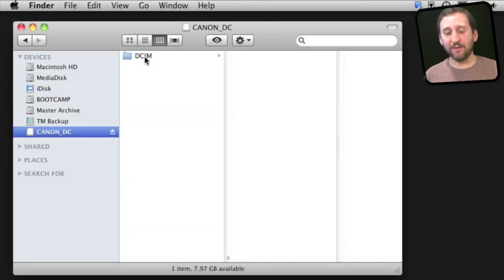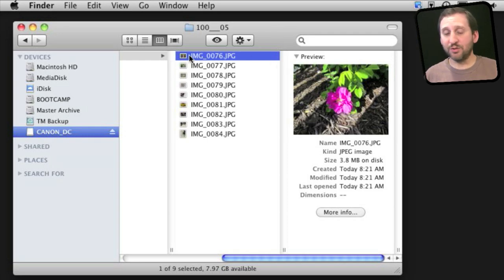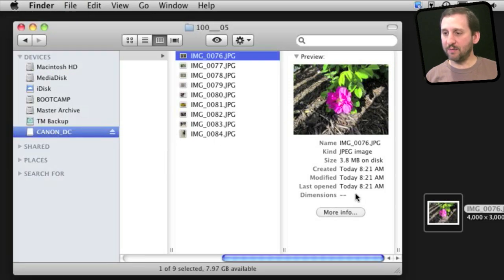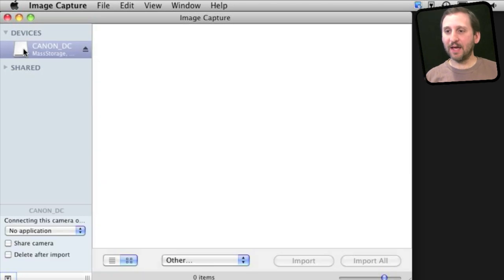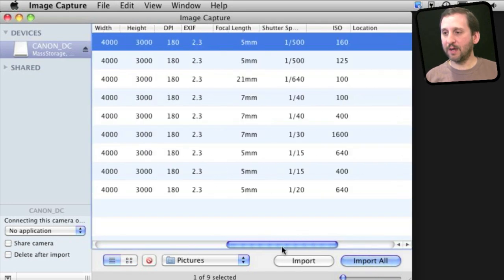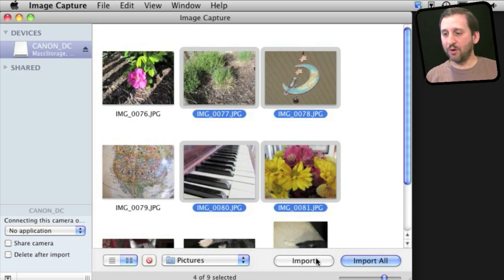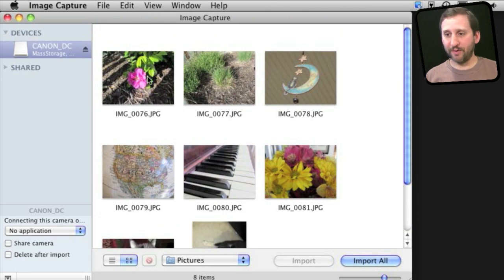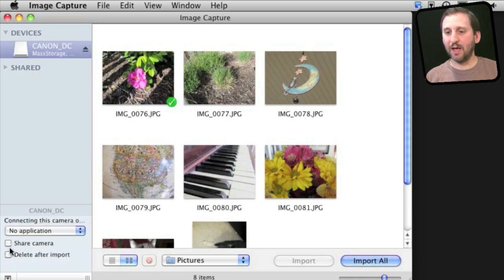Importing Photos Using Image Capture (MacMost Now 559)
If you don't want every photo from your camera to go into your iPhoto library, you may want to use an alternative method for importing. You can use the Finder to drag and drop photos directly from the SD card. You can also use Image Capture, an application that comes with your Mac, to import photos to folders, iPhoto, or other applications. You can also manage the photos on your card or camera with Image Capture.